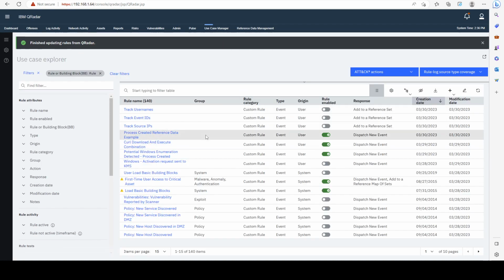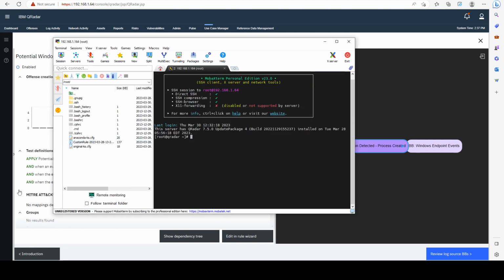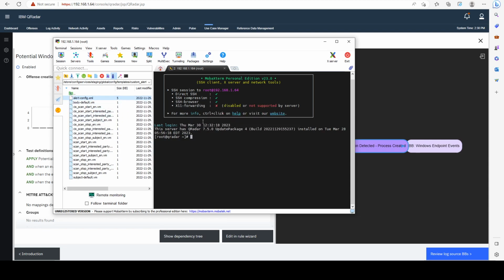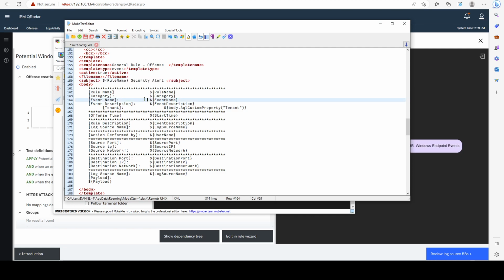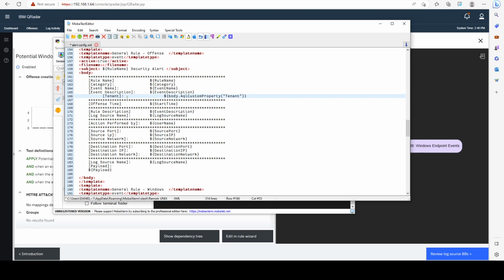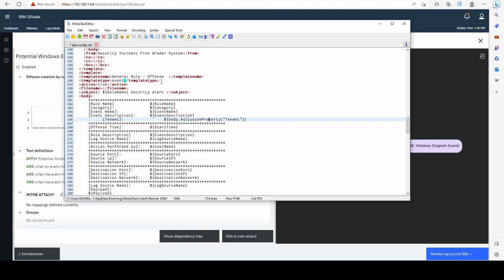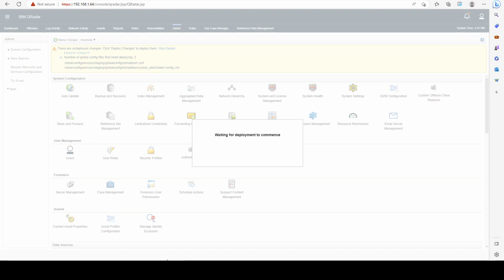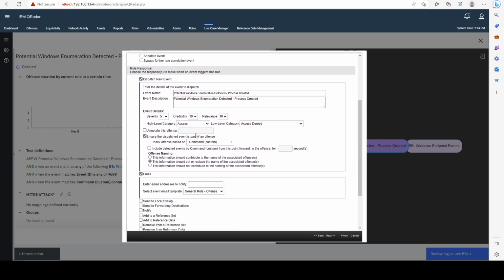Section 5 - System Configuration - Lecture 6: Custom Offense Email Templates